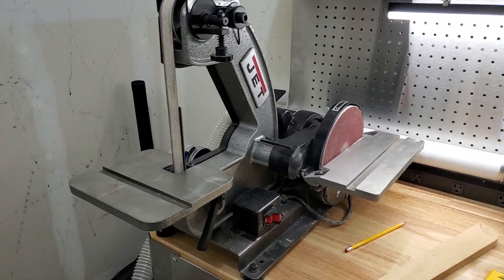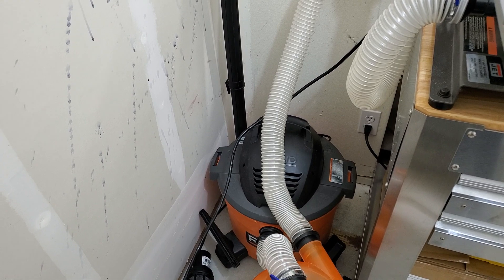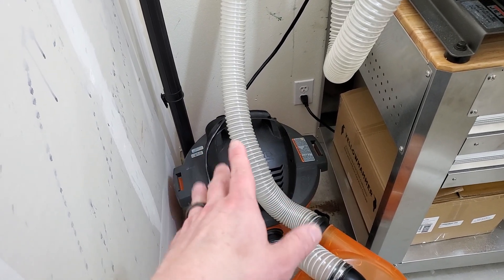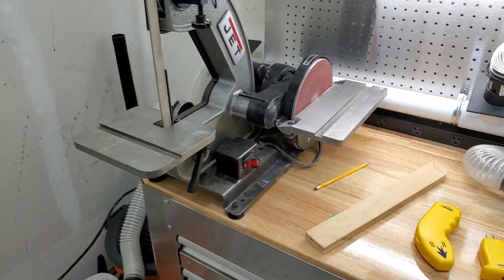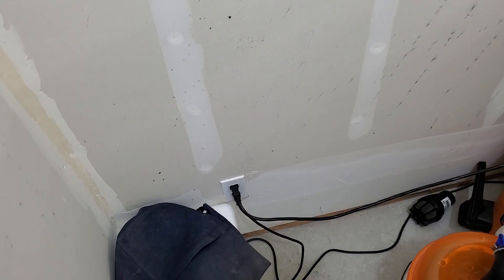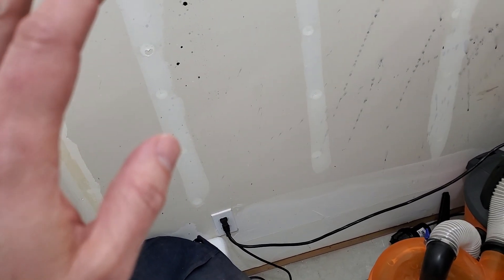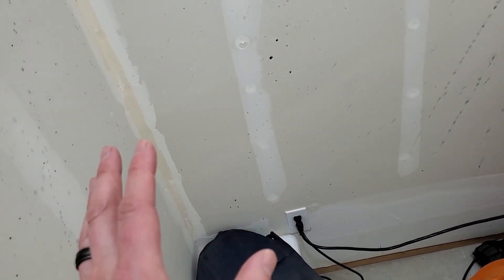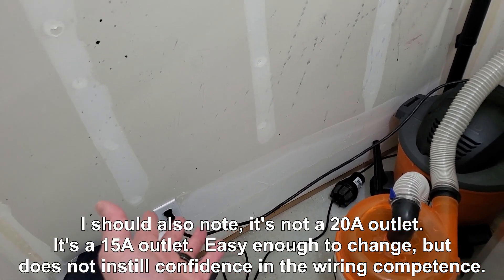Pipe Studio Electricals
Dissatisfaction with the air flow of the cheap shop vacuum I am using in the pipe studio leads me to finally ponder the electrical supply situation in the room.  Power tools, even smallish ones, can take a lot of amperage, and sticking them on a standard household 15A circuit can quickly exceed the capacity.  I poke around and find something unusual with the outlets.